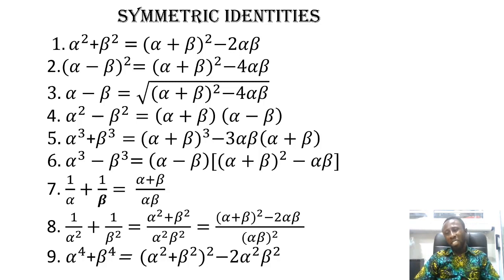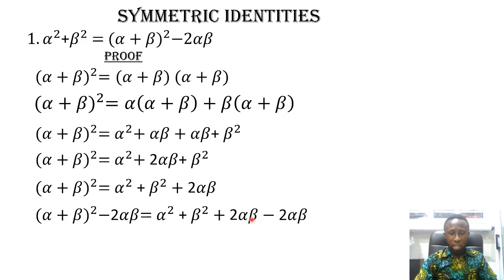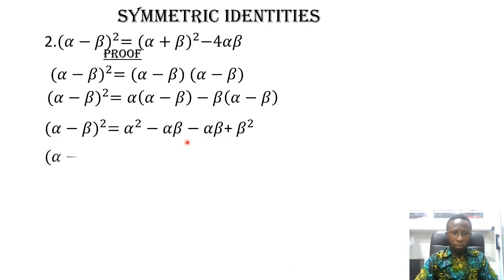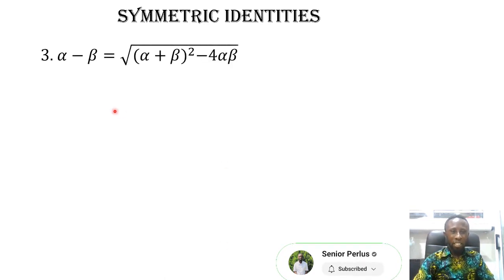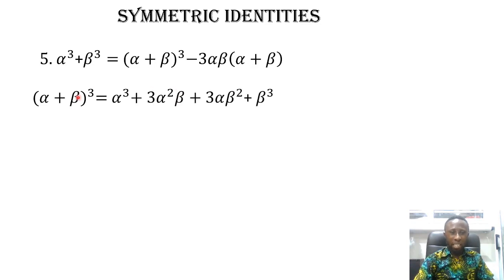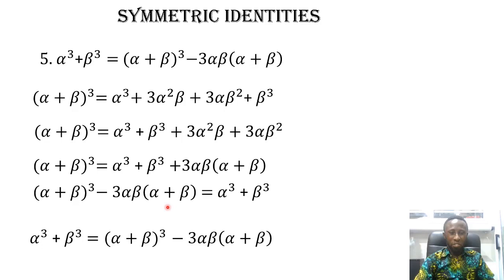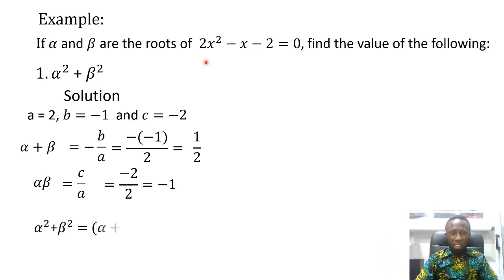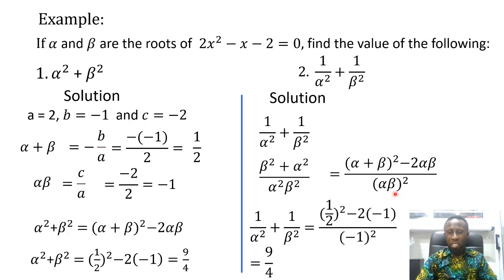Prove on Symmetric identities on Polynomials and solving examples (Polynomials part 7)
Prove on Symmetric identities on Polynomials and solving examples